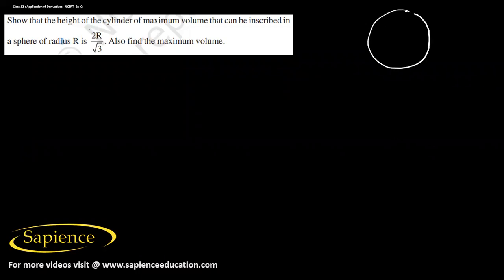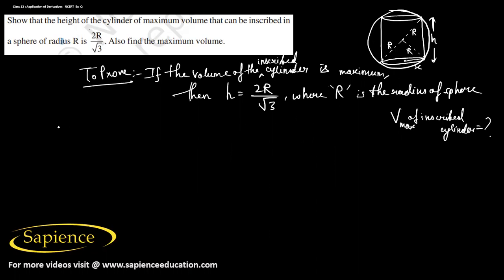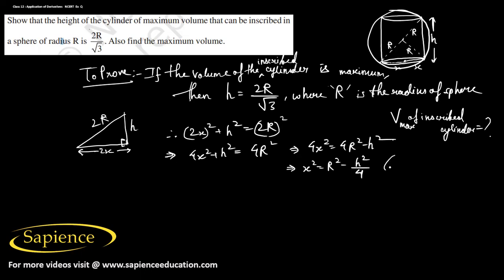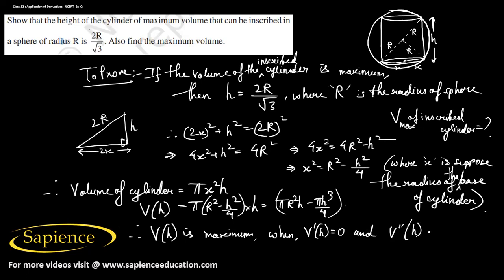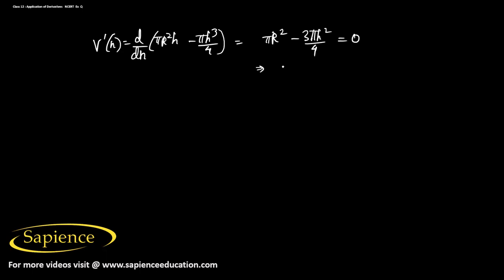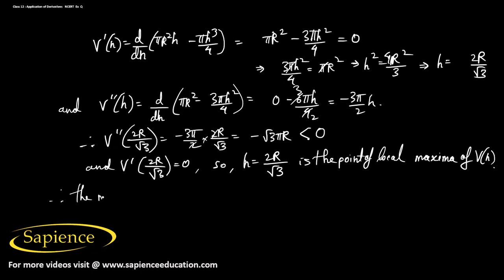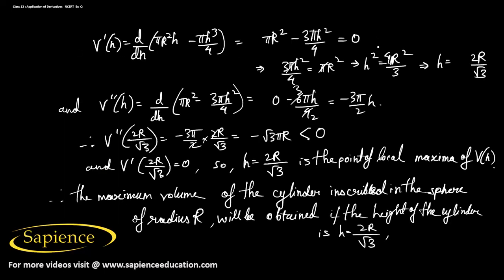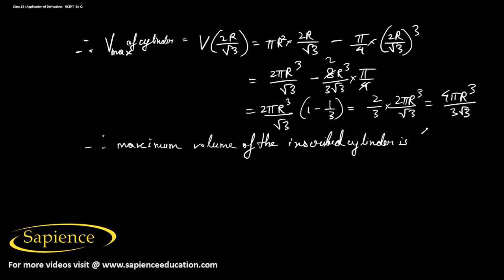cbse class 12 maths application of derivatives NCERT Miscellaneous Ex Q17